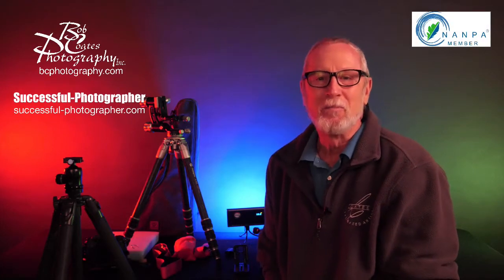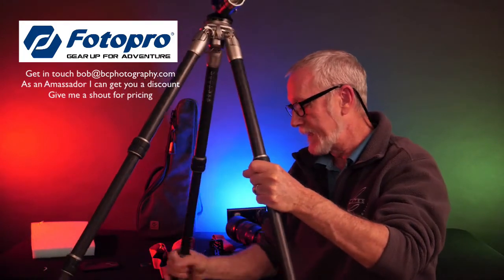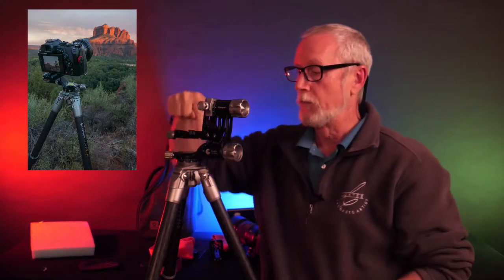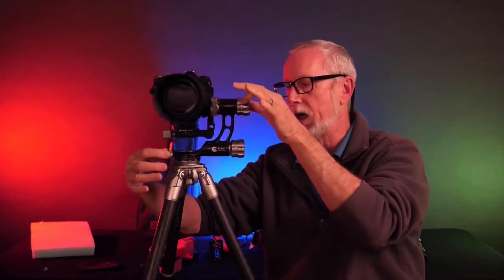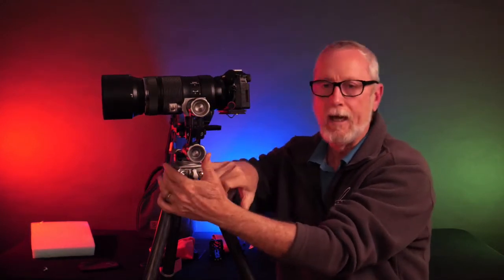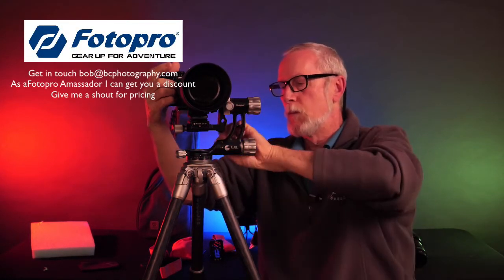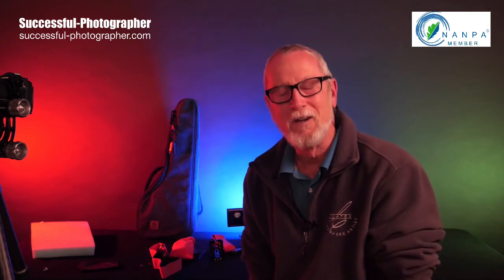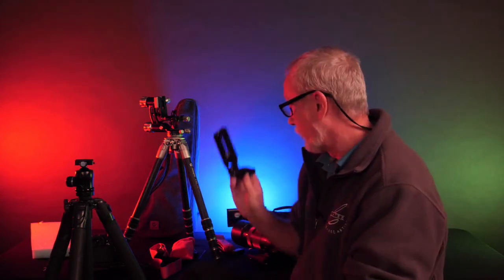Fotopro camera support video